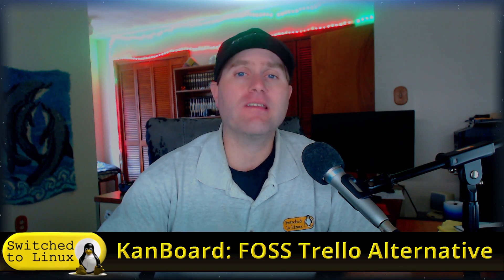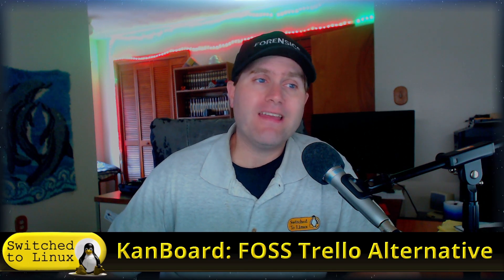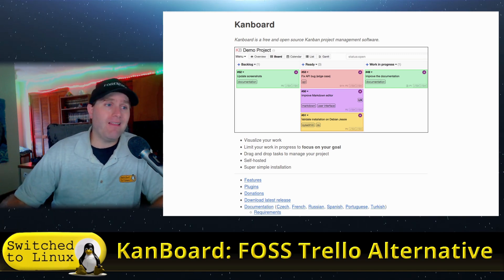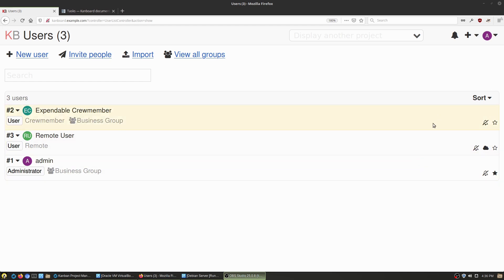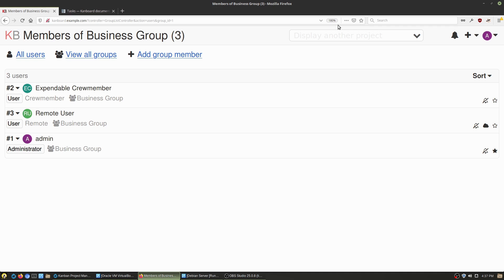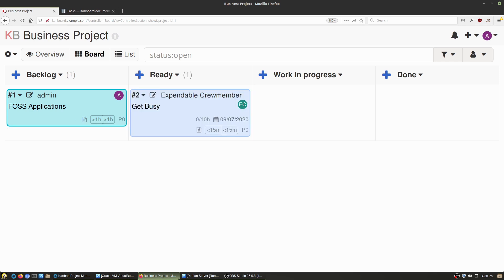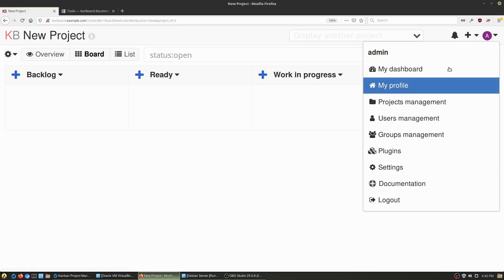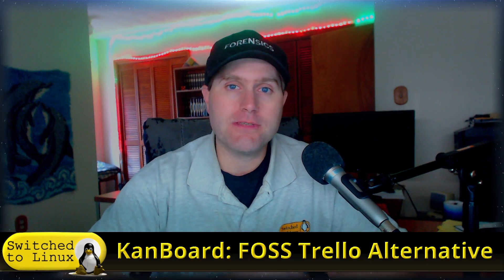Kanboard: A FOSS Trello Alternative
Businesses need organized and Trello is the most popular application for managing the tasks in your team, but it is a big data company that collects and stores your data. If you are looking for a FOSS alternative, look at Kanboard.

Here we look at the application and walk through some basic useage.

Support Switched to Linux!
🐸 Gab: @switchedtolinux
💡 Minds: @switchedtolinux